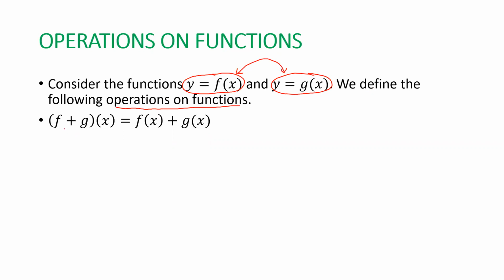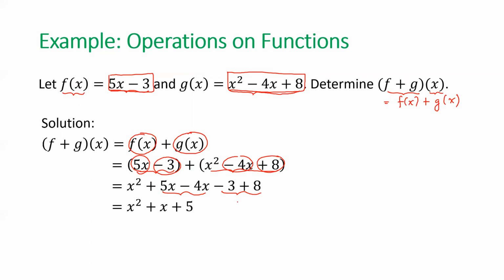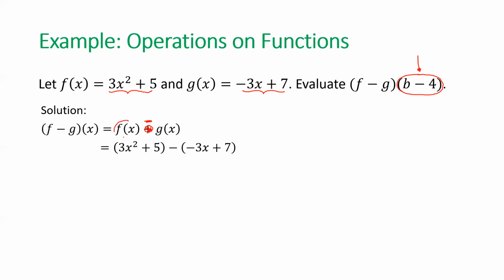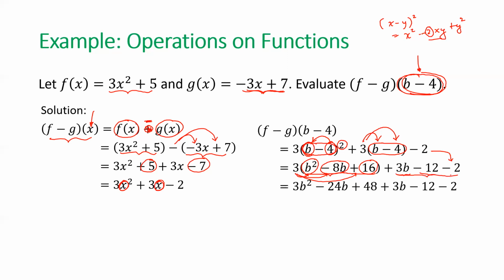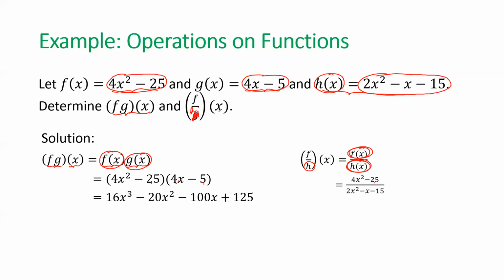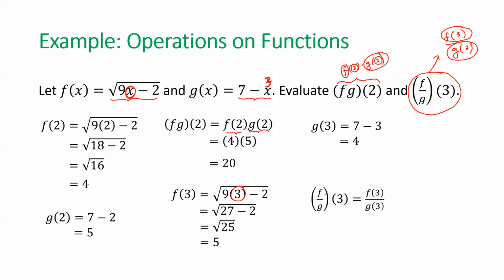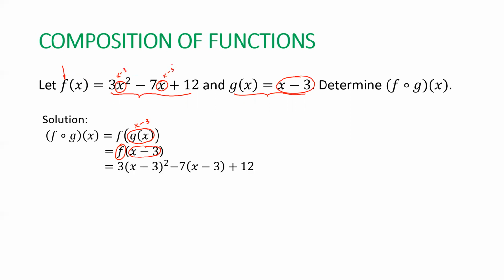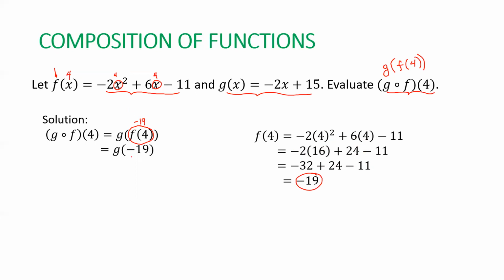OPERATIONS ON FUNCTIONS